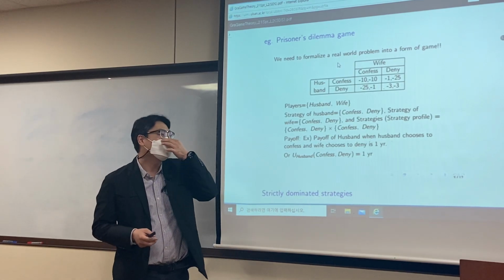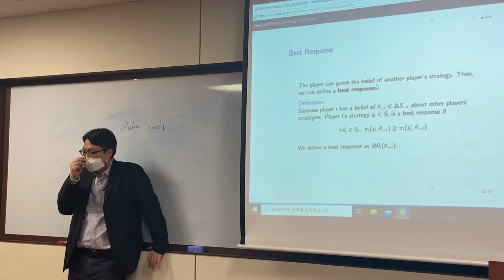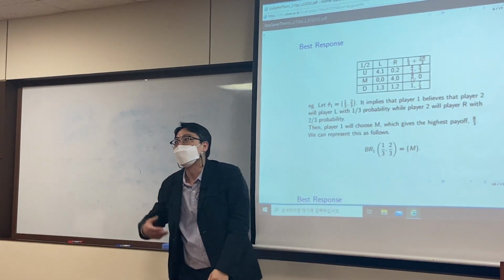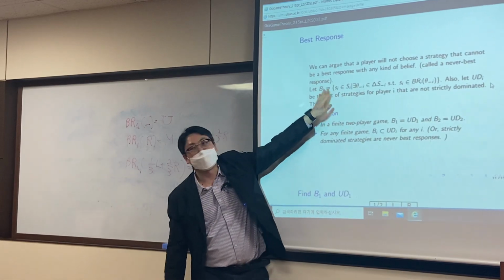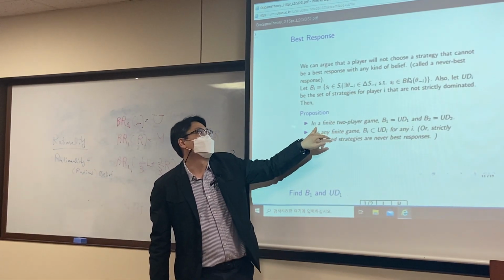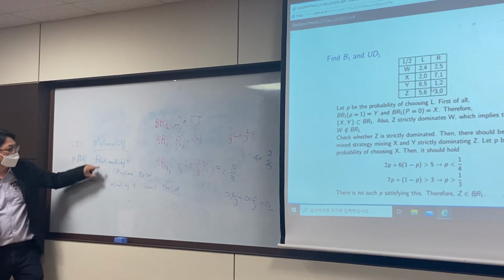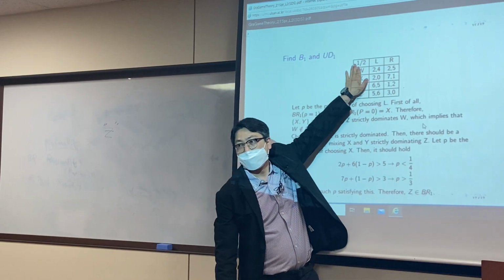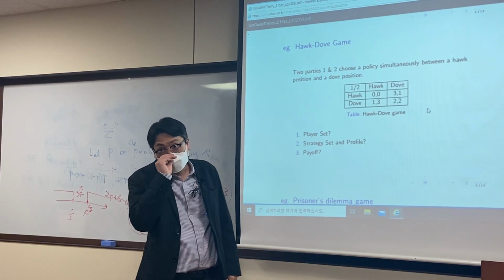Game Theory Analysis 210310_3/3